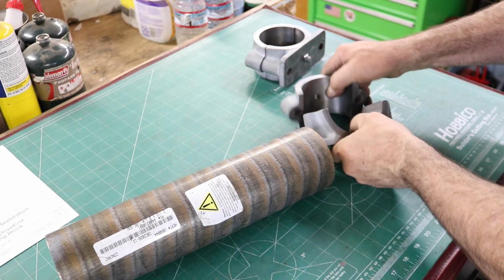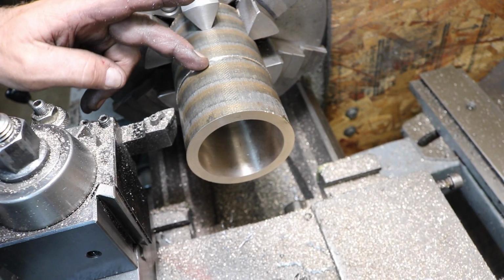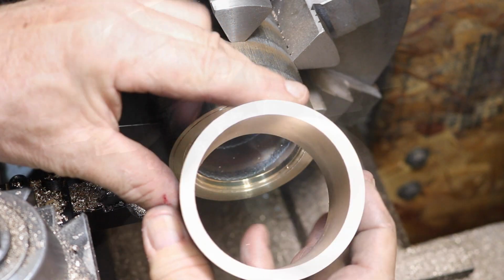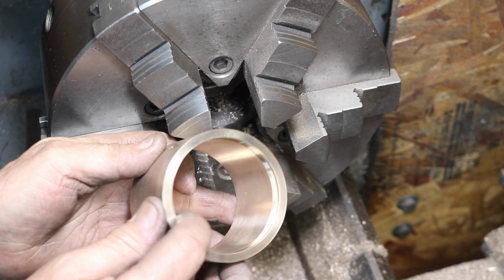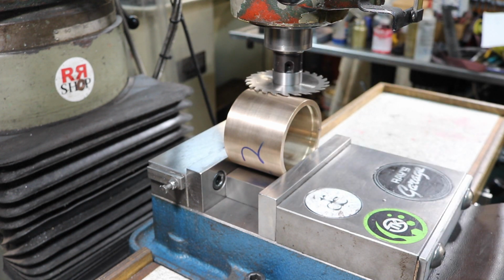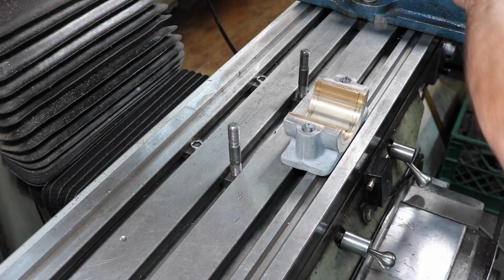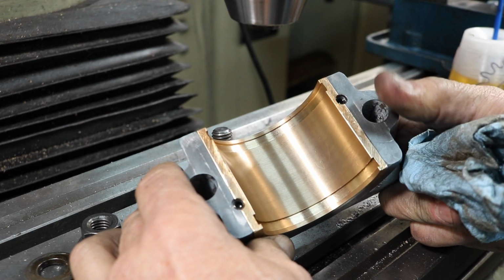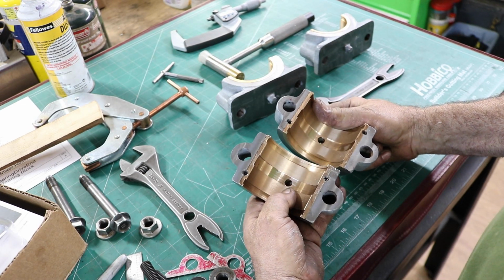Cement Mixer Restoration | Get Your Bearings P2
Making the Cement Mixer Yoke Bearings.  I machine the new Bearing Shells.  This Blocks were never machined from the factory when the mixer was made.  Just some rough grinding was do to remove parting lines and flash.
Once machined now I will make the Bearing Bronze 932 bearing shells in this installment.